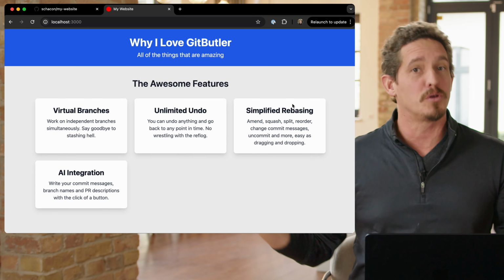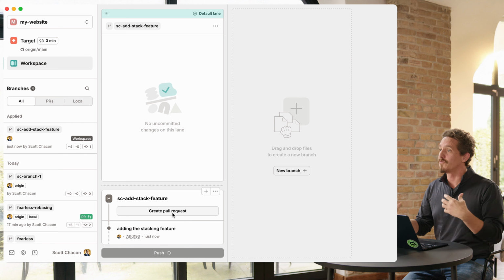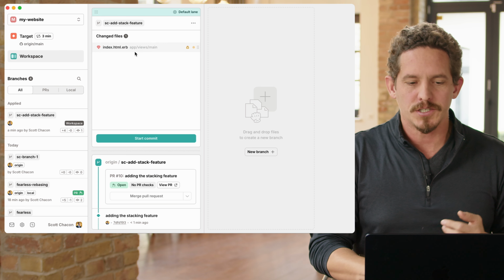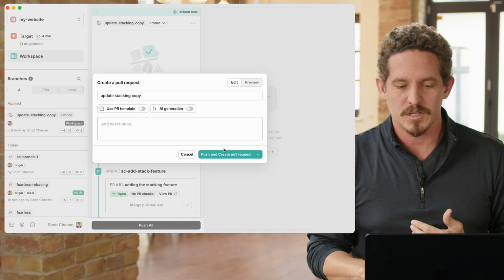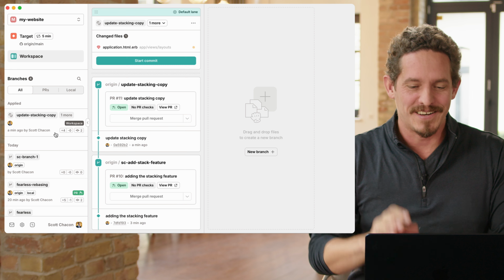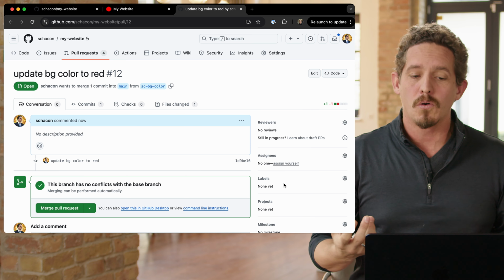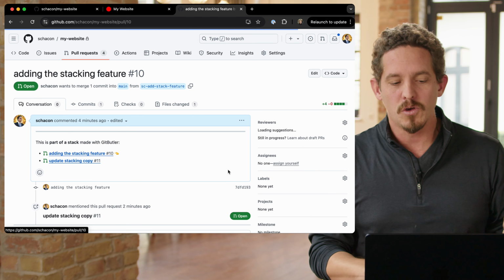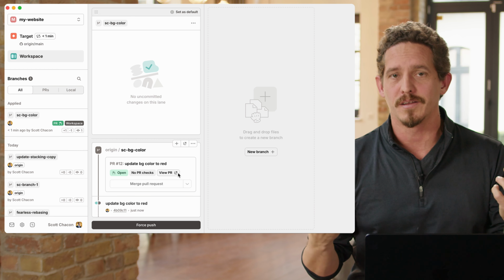Stacked Branches Demo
GitButler 0.14 can now manage dependent branches that are stacked on top of each other. In this video, GitButler CEO Scott Chacon demos the new stacked branching feature, including how to use GitButler to manage stacked Pull Requests on GitHub.